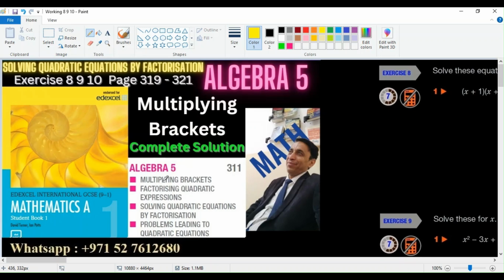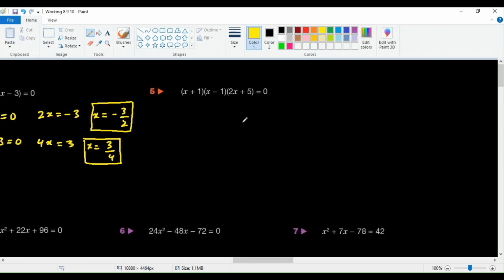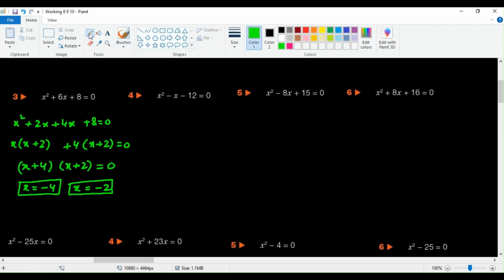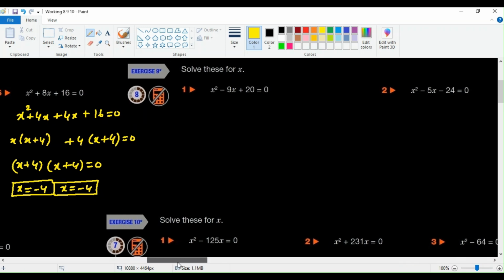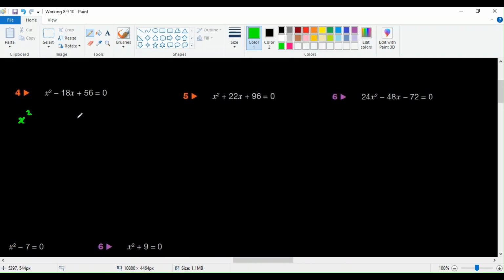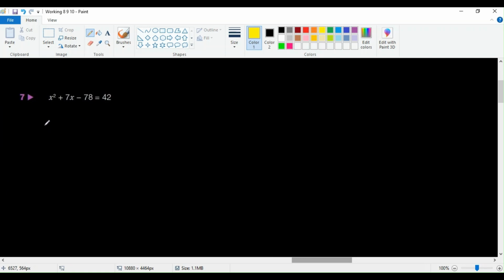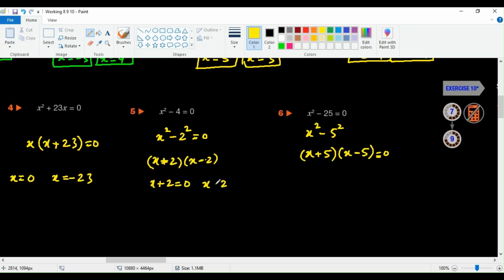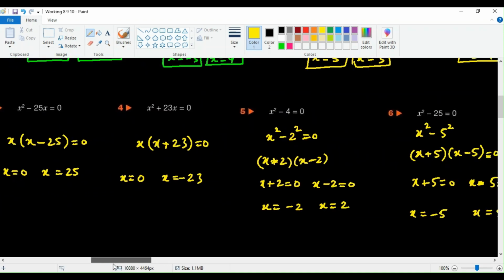Ex 9 and 10 EdEXCEL International Mathematics A| Page 319-Page 321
Ex 9 and 10 EdEXCEL International Mathematics A book has used page 315 Algebra 5 Complete solution is provided
covering Page 319-Page 321